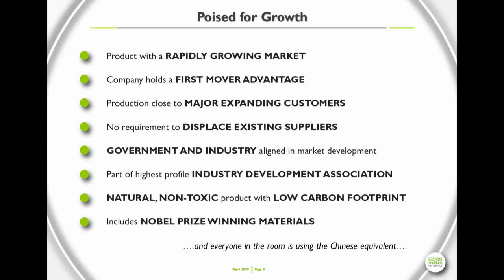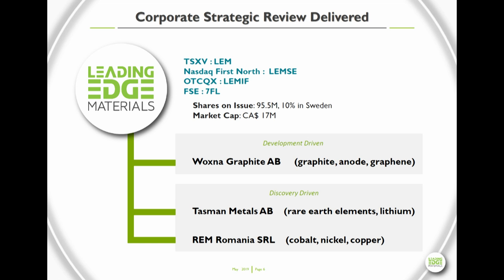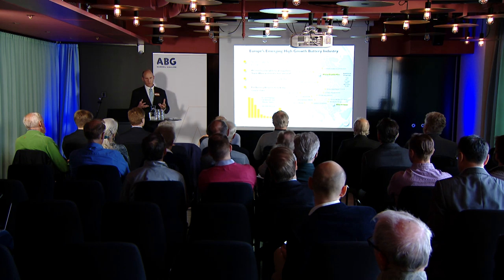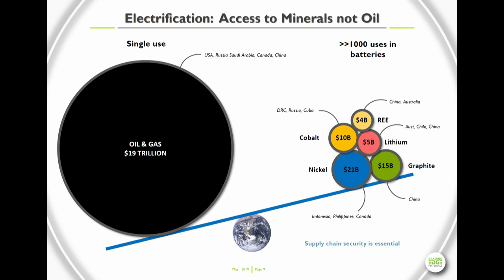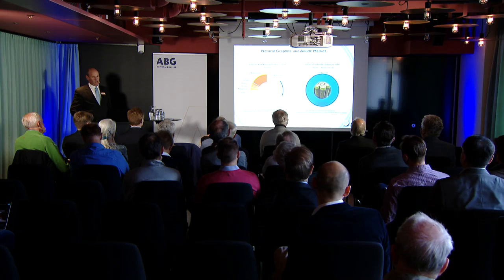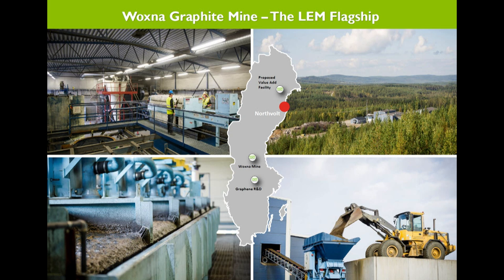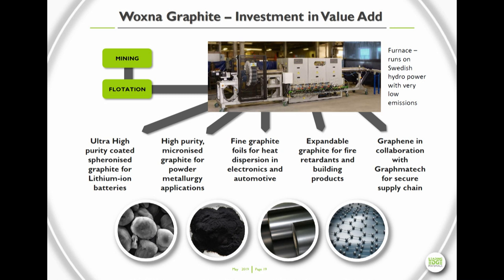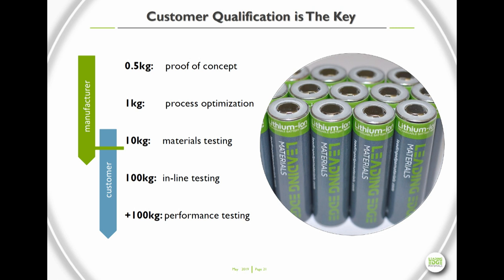Leading Edge Materials - Introduce Investor Days 28/5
Leading Edge Materials presenteras av vd Mark Saxon på Introduce Investor Days den 28:e maj 2019.